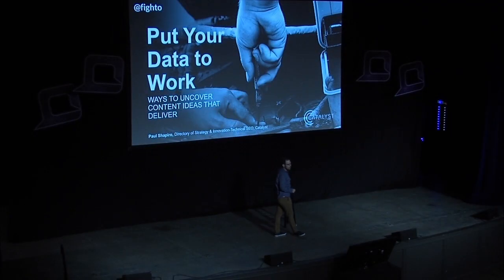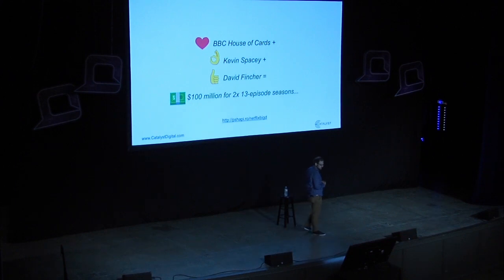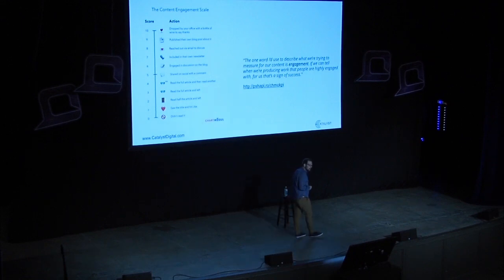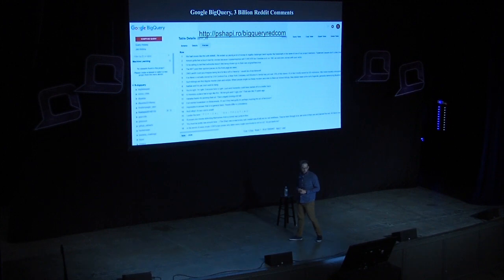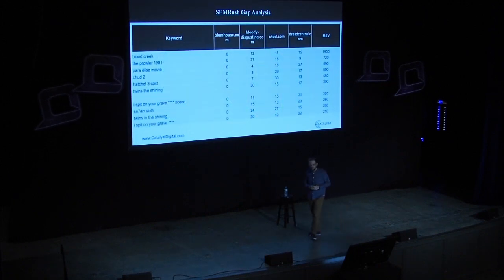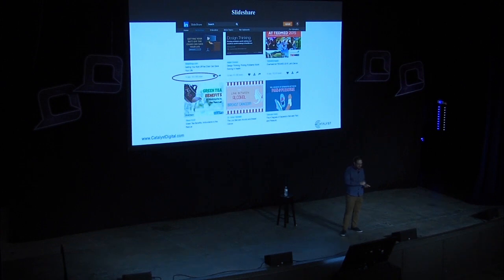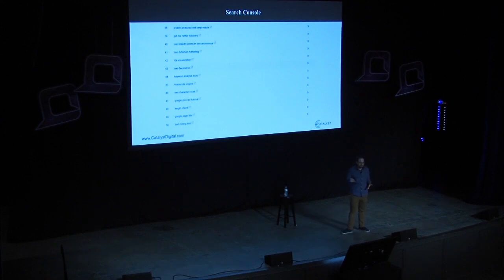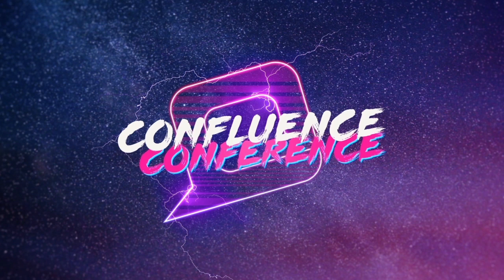Paul Shapiro - 5 Ways to Uncover Content Ideas That Deliver - Confluence Conference 2017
Paul Shapiro presents "Put Your Data to Work: 5 Ways to Uncover Content Ideas That Deliver" at Confluence Conference 2017

- The Complete Digital Marketing Conference

Who is Confluence Conference for? We’re for the specialists, the jacks-of-all-trades, and the managers. We’re for digital entrepreneurs and small business owners, and we’re for marketing departments big and small. We invite speakers whose lessons will apply whether your job is more technical or more creative. If you use the internet to connect with clients and make sales, you don’t want to miss Confluence Conference.